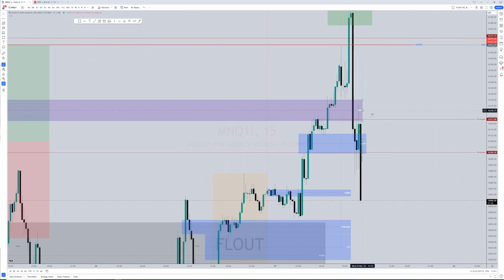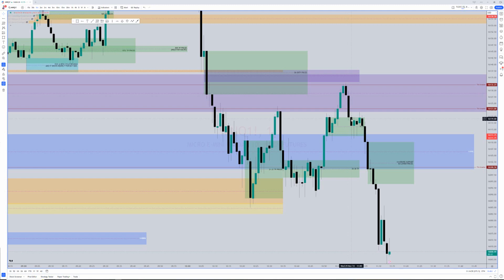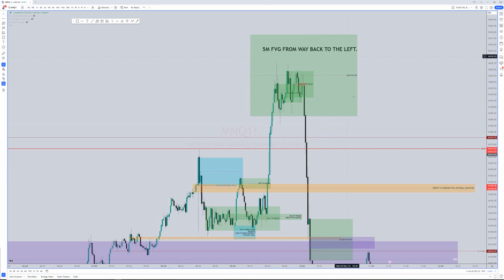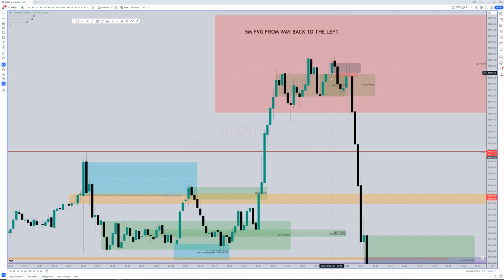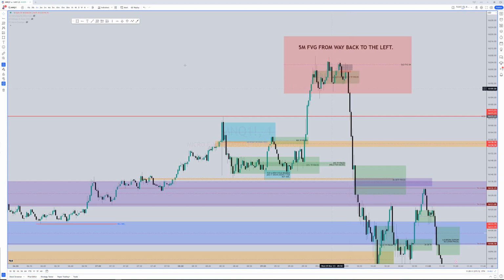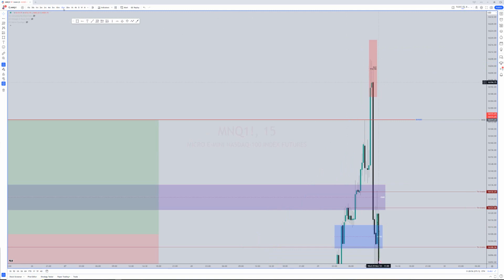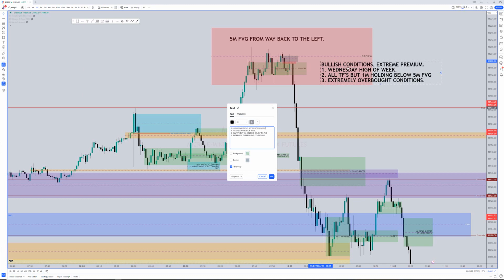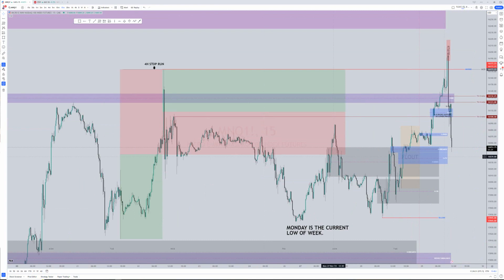UNDERSTANDING TURNING POINTS